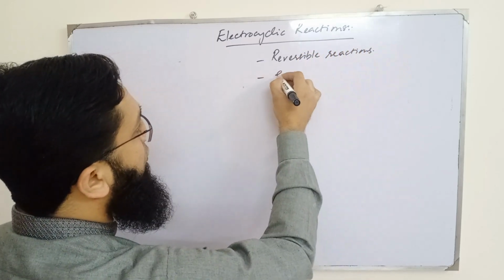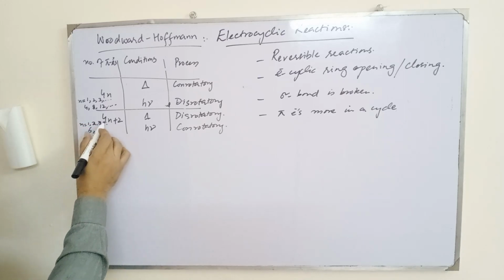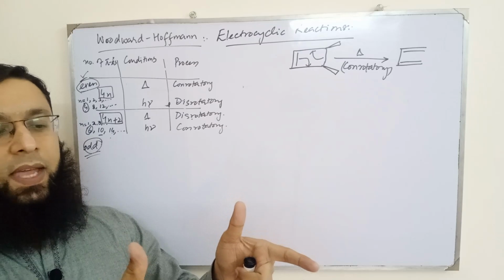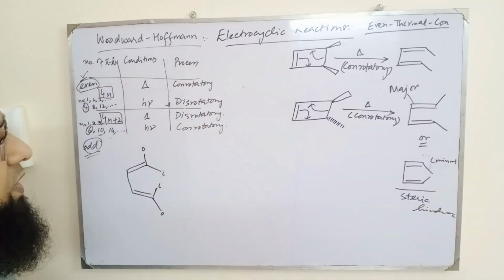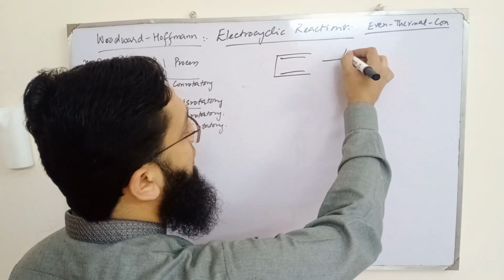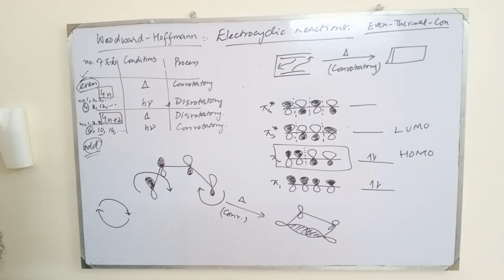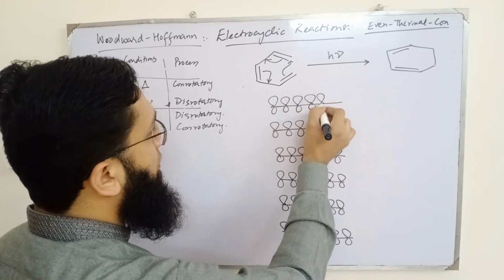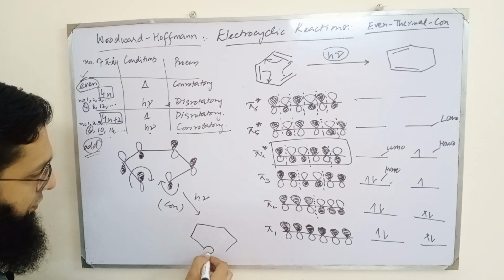Electrocyclic Reactions II Stereochemistry of Electrocyclic Reactions II Woodward Hoffmann Rules